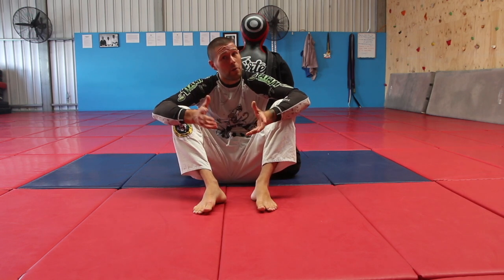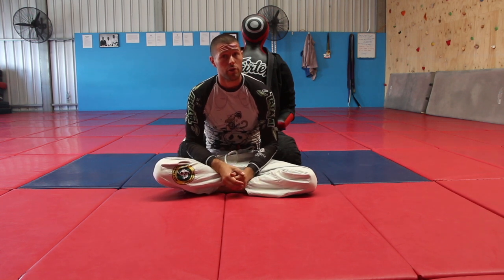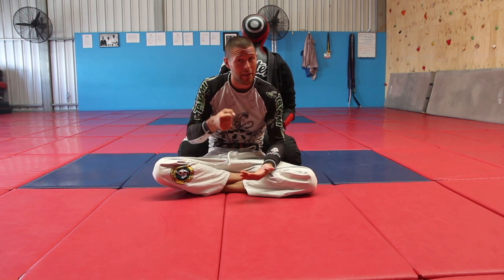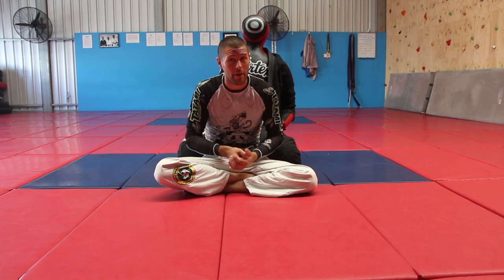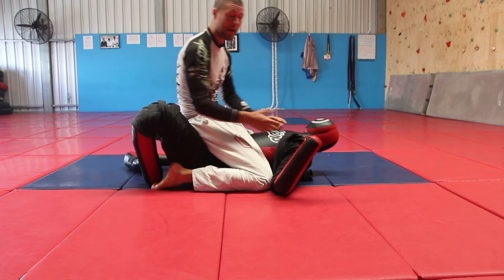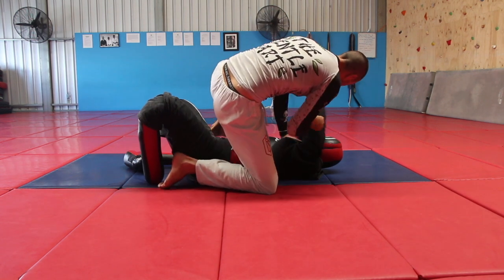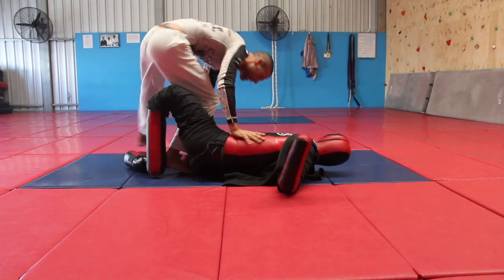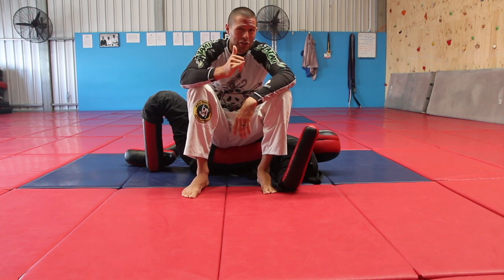How to USE A GRAPPLING DUMMY plus a REVIEW!